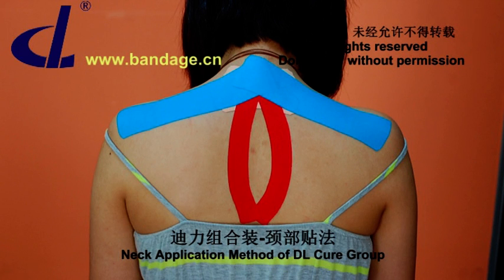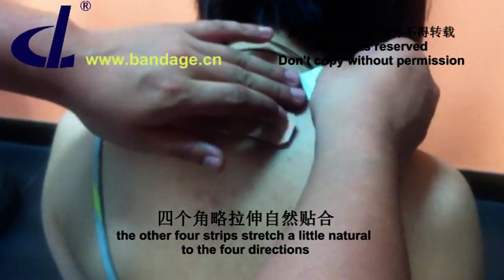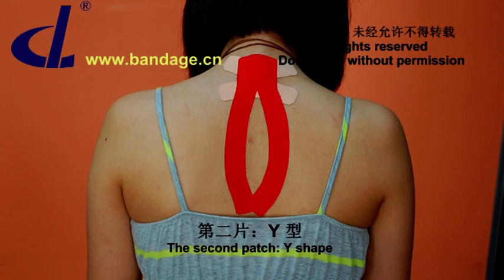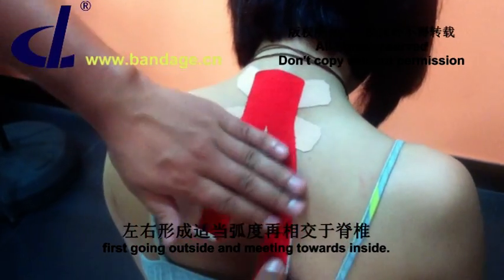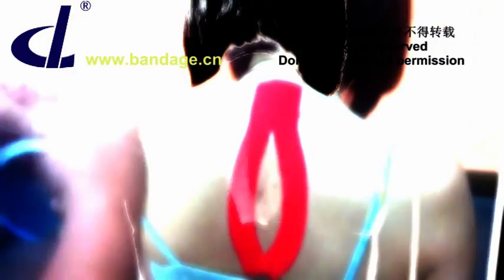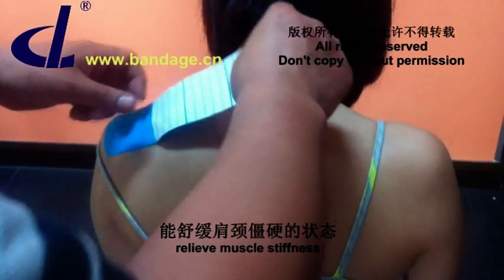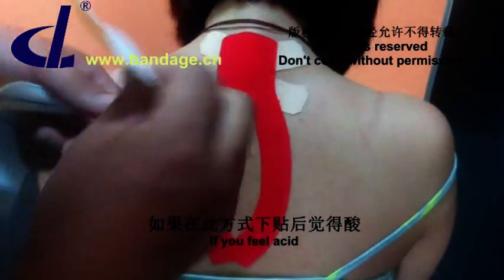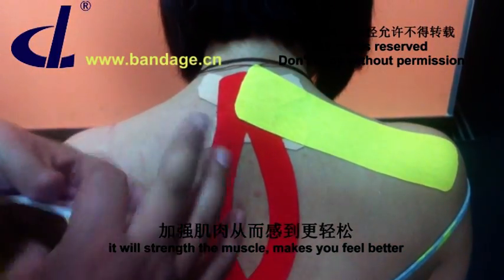Neck Application Method of DL Cure Group